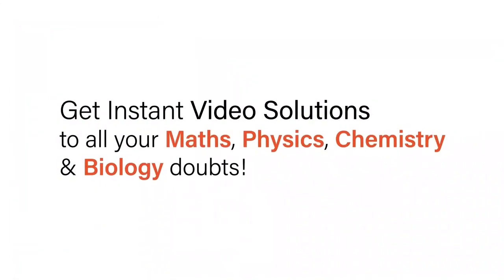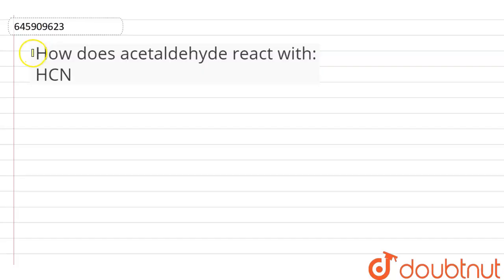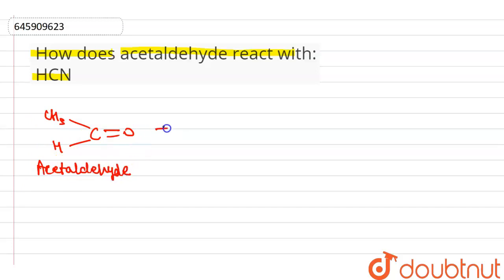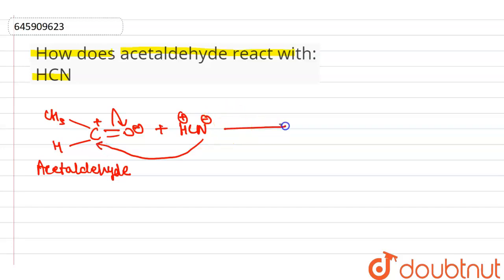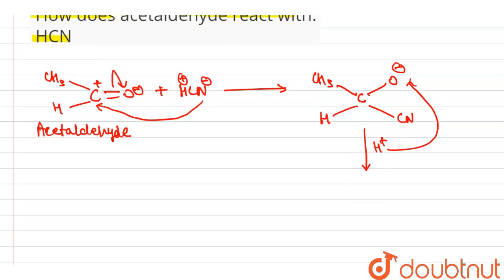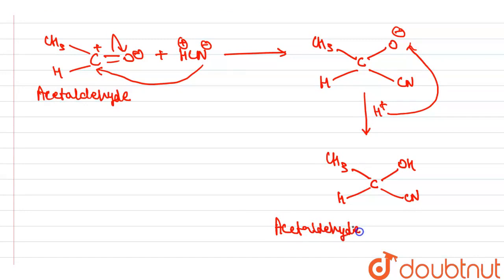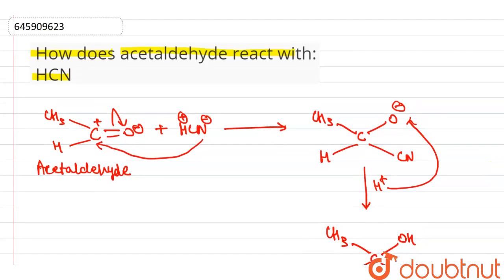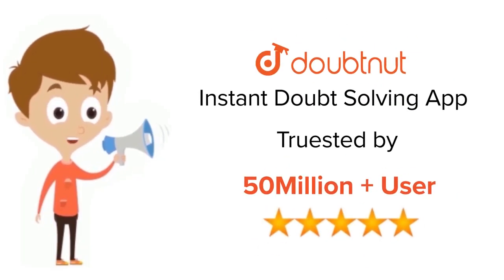How does acetaldehyde react with: HCN | 12 | ALDEHYDES, KETONES AND CARBOXYLIC ACIDS | CHEMISTRY...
How does acetaldehyde react with: HCN
Class: 12
Subject: CHEMISTRY
Chapter: ALDEHYDES, KETONES AND CARBOXYLIC ACIDS
Board:ICSE

👉 Have Any Query? Ask Us.